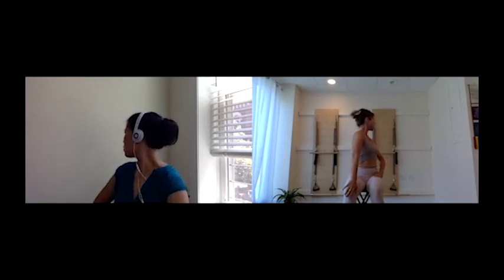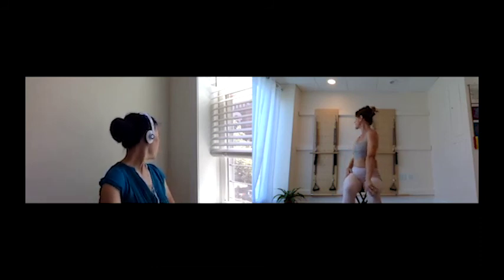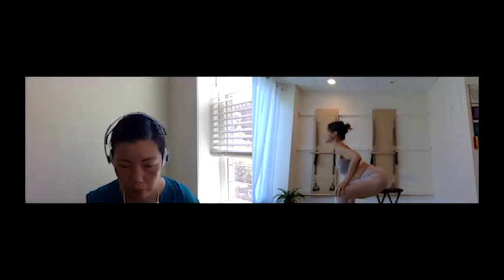Rise & Thrive Ep. 10: Home Workstation Wellbeing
EHE Health’s Nancy Ngai and certified Pilates instructor Varvara Kalinin of Perfect Posture Pilates,  discuss the best ways to set up your workstation to minimize soreness, optimize posture, and stay physically and mentally sharp.